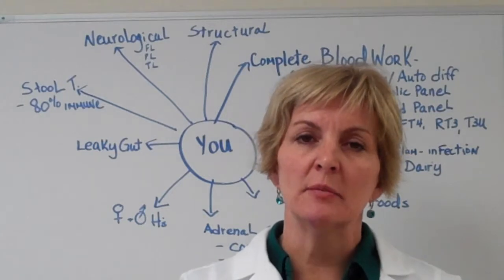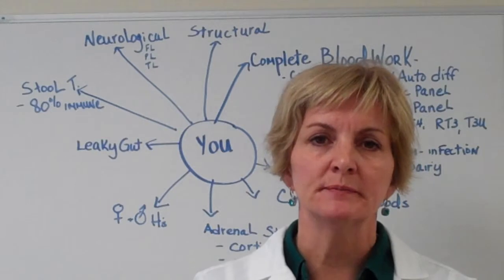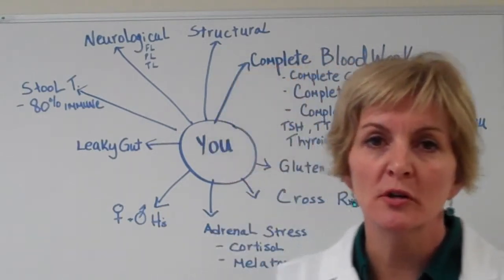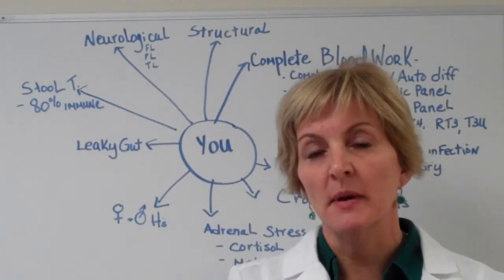migraine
Dr. Janine Johnson,DC,CFMP
Chiropractor , Functional Medicine Practitioner
Solving The Mystery Of Your Chronic Condition